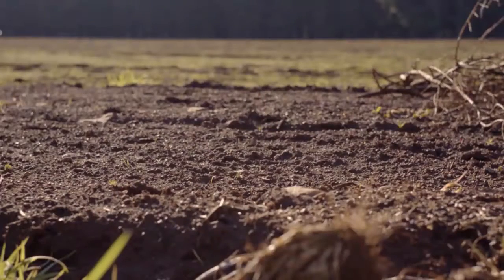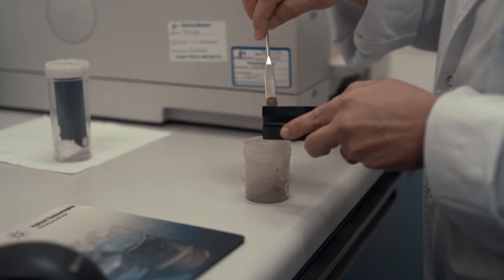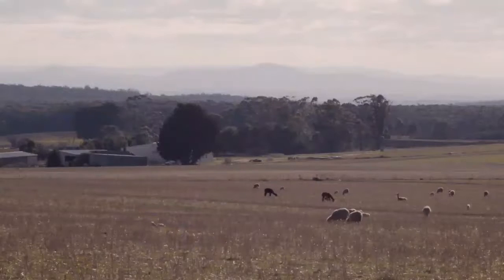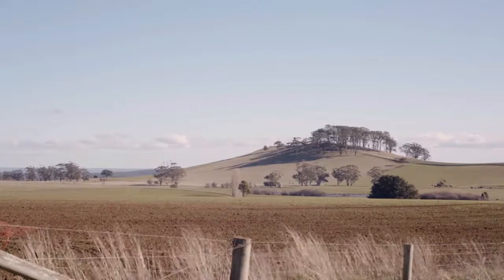Project 2.1.01 - Is a suite of soil indicators a better measure of soil performance?